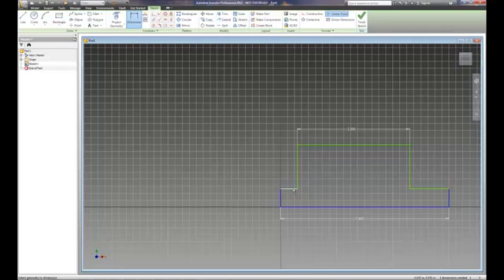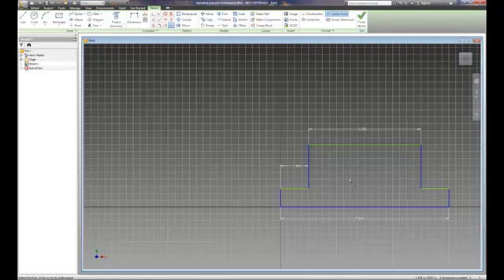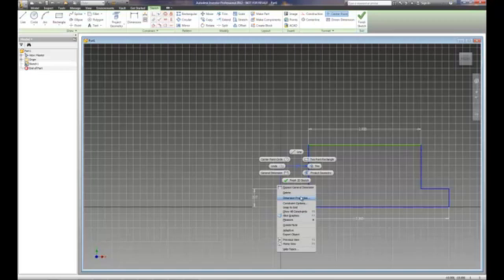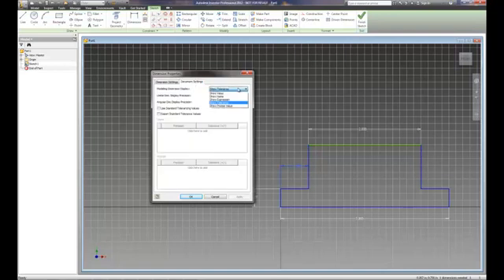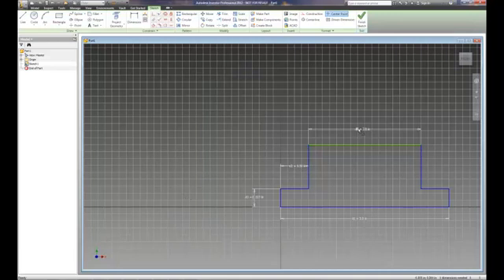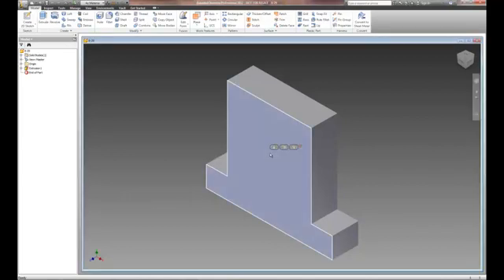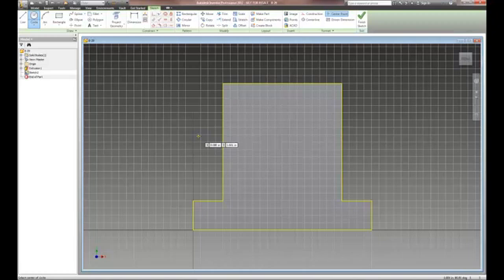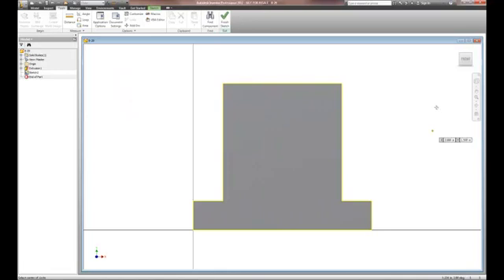Inventor 2012 Part Creation Video #2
Second video in the 3 part series to create a 3D parametric part.